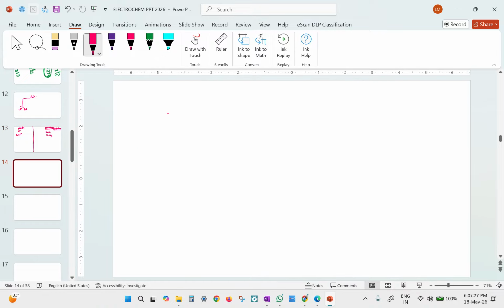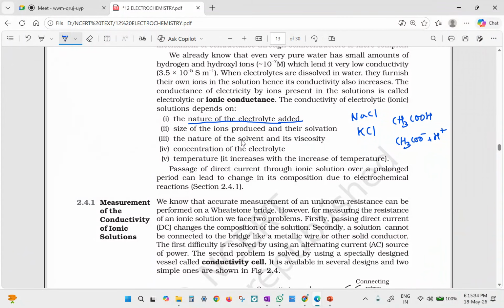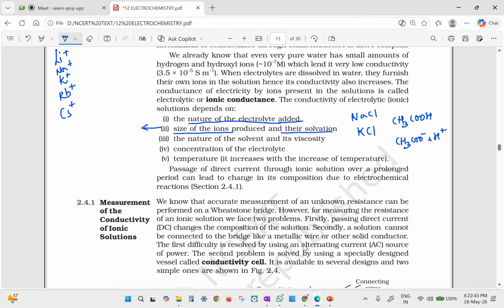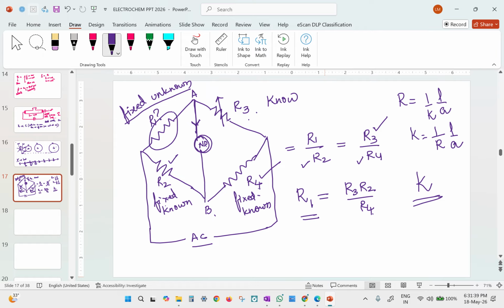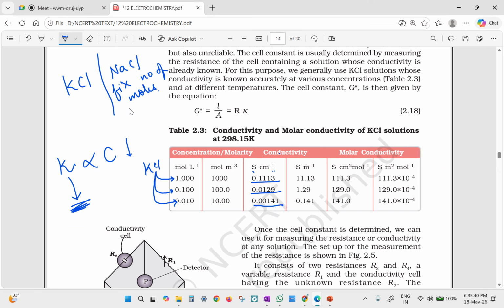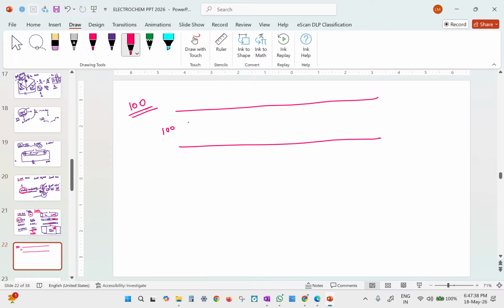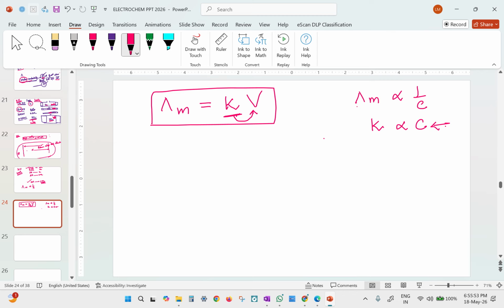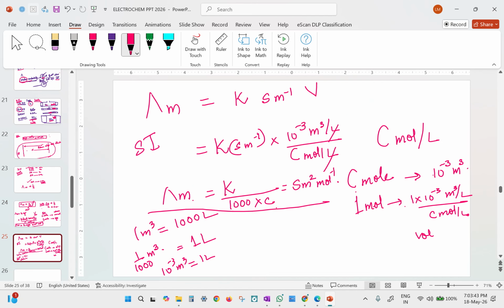CLASS 12 MAY 18